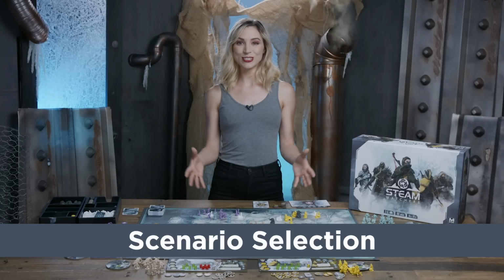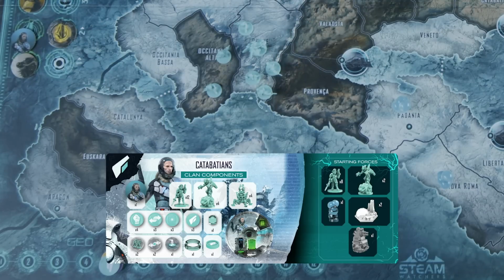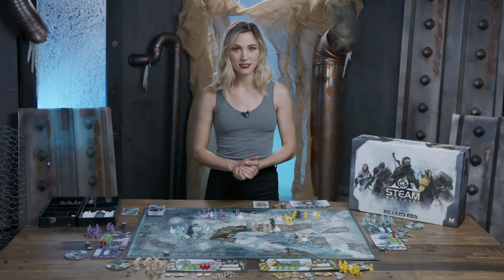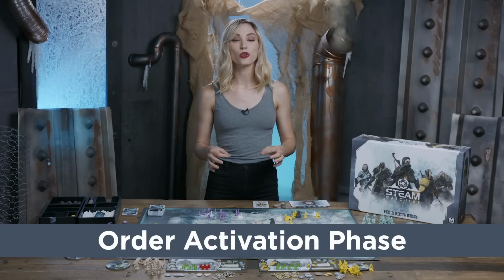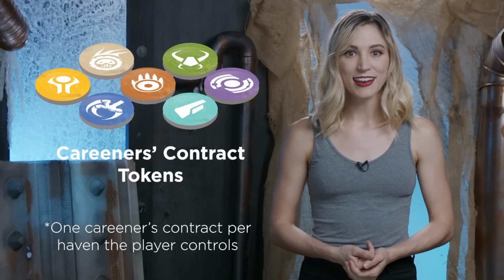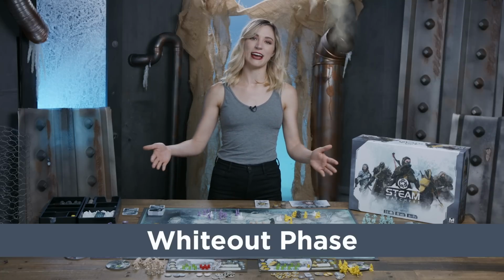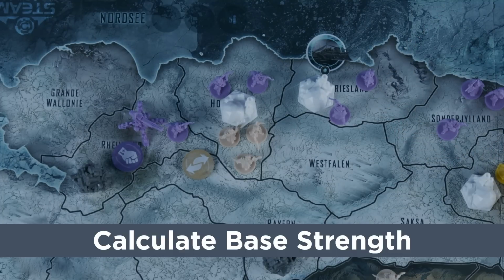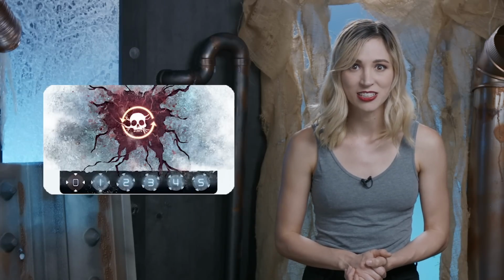How to Play Steamwatchers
Brave the elements, protect your people, lead your clan to victory, and battle to control precious resources in Steamwatchers, the brand new eco-apocalyptic board game from Mythic Games! Steamwatchers is a strategy board game with miniatures for 2 to 5 players. Taking control of unique clans, you must guide and protect your people while managing the activity of your geothermal farms and fighting off rivals. Will you survive the eternal winter or will your civilization be left out in the cold? Join Becca Scott as she breaks down everything you need to know about how to play Steamwatchers.